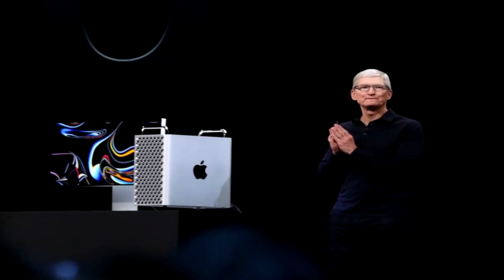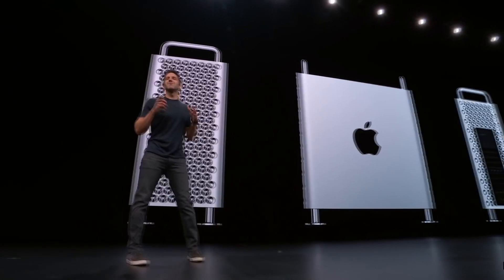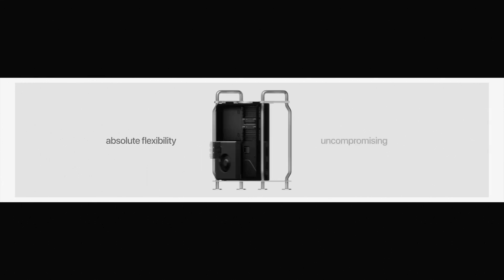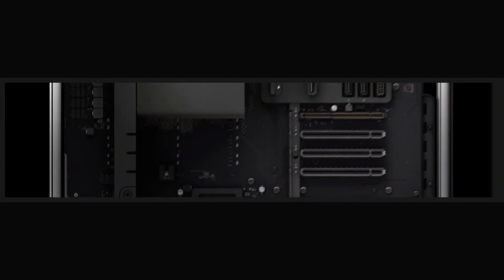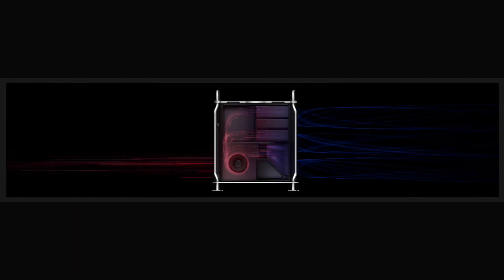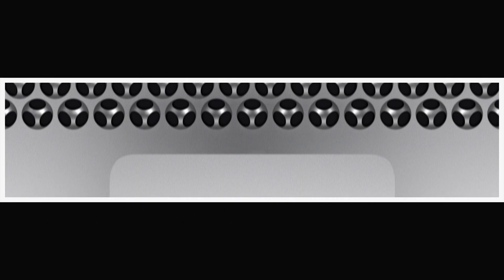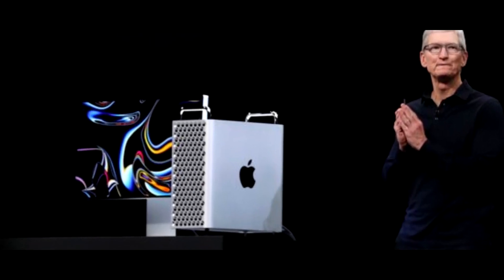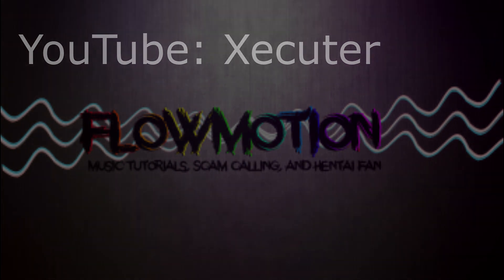APPLE'S CHEESE GRATER WILL PUT YOU IN FINANCIAL DEBT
I can't believe how much Apple is charging for their brand new cheese grater... 100 likes and I'll buy the new Mac Pro...

In this video, I slam the brand new Mac Pro 2019 Edition on the booty for being insanely expensive, so much that you'll basically have to take out a second mortgage on your house. It also looks like a cheese grater. I also criticize how it compares to potential custom PC Builds. If Apple wants to send me a Mac Pro 2019, or an overpriced cheese grater to review, that'd be an epic gamer moment. If you know a higher up at Apple or your local Apple Store, who can make this possible, kindly send them this video so that it might be possible somehow.